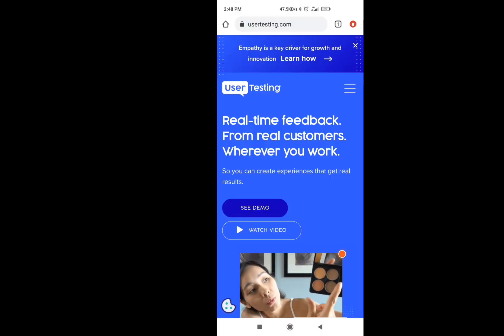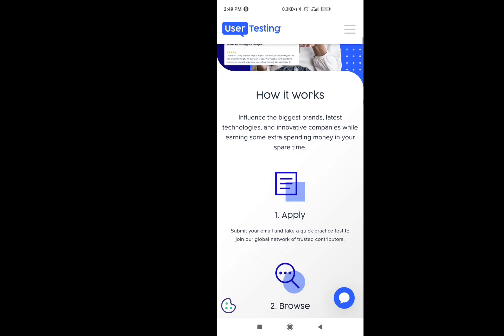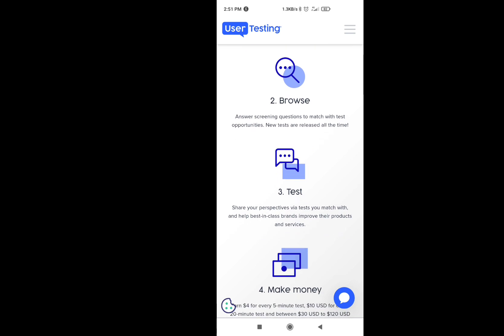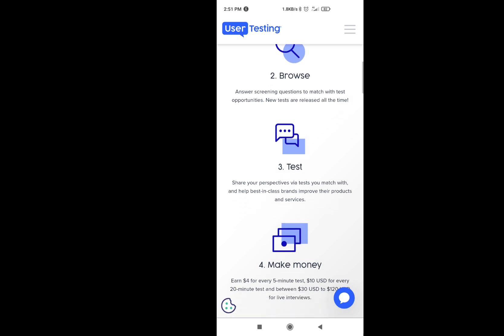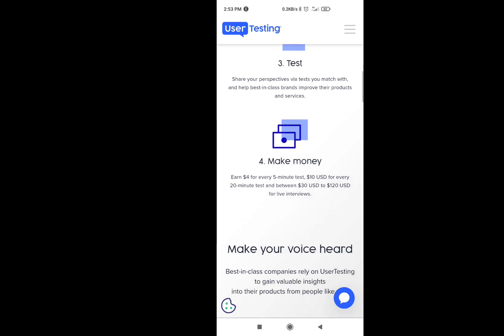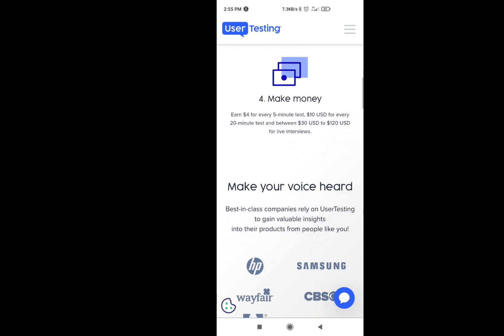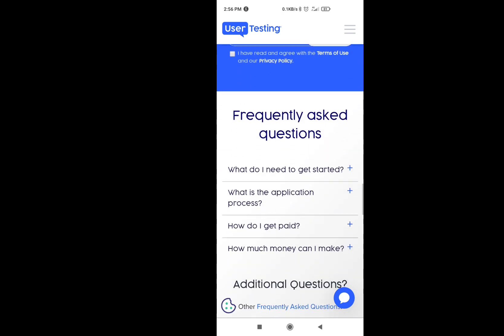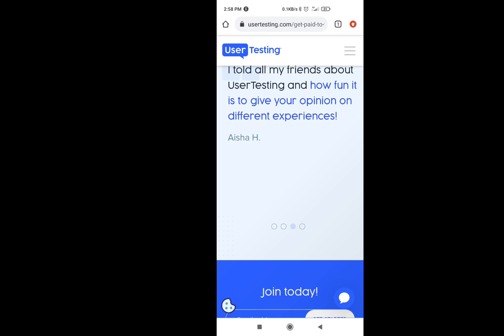online jobs Malayalam # full time part time jobs # genuine # work from home # usertesting. com #